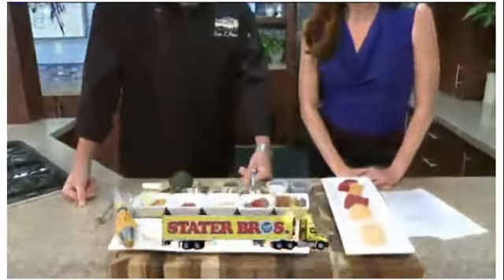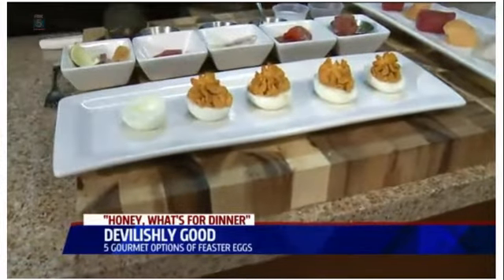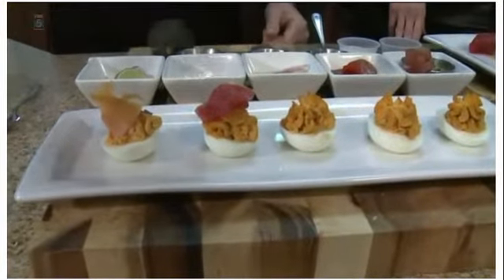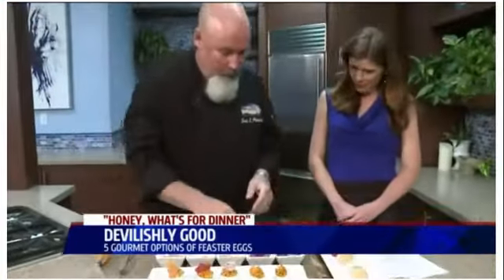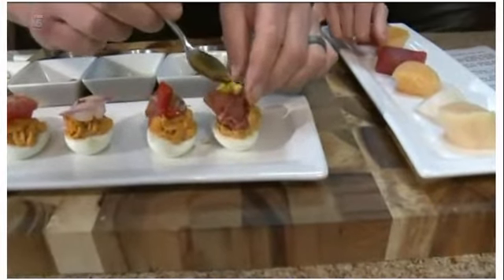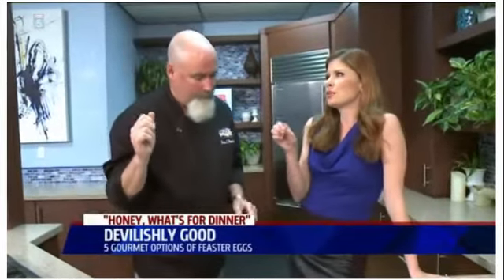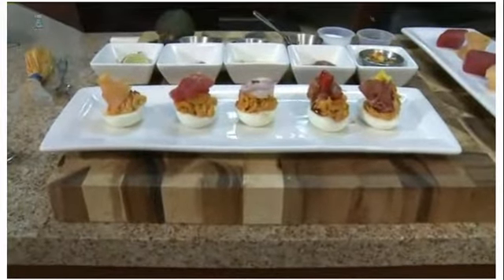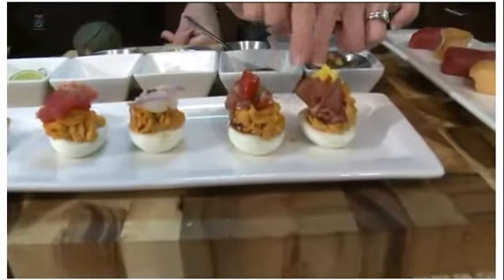Feast-er eggs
Chef Ivan on Fox 5 shows how upgrade the deviled egg